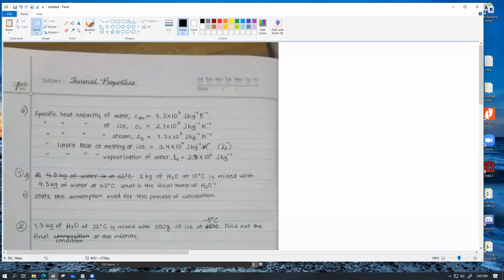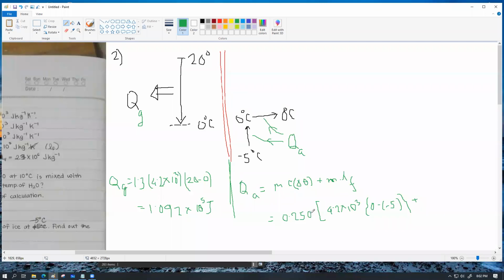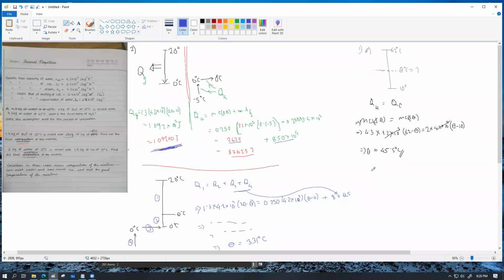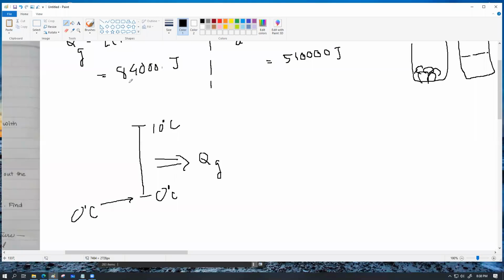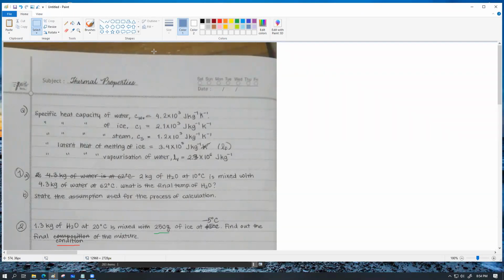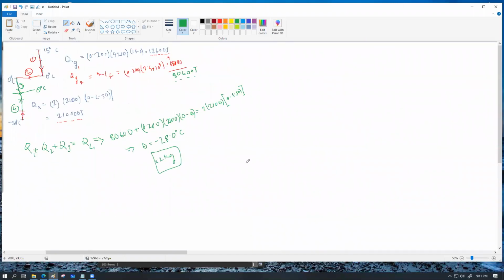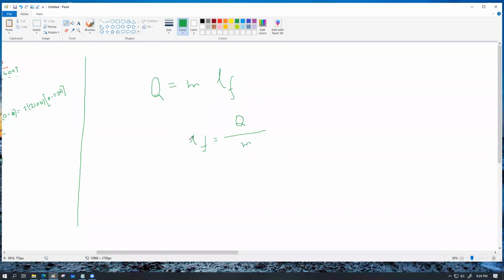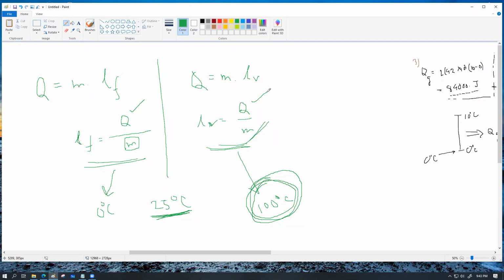A2 Thermal lec 3